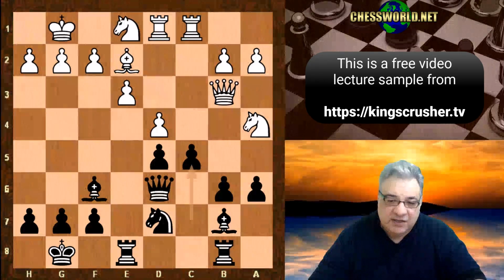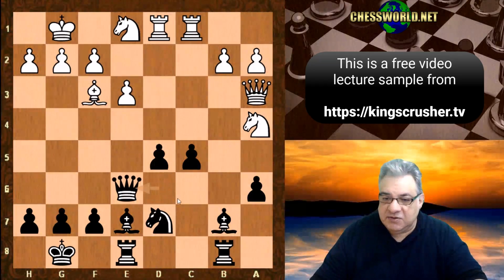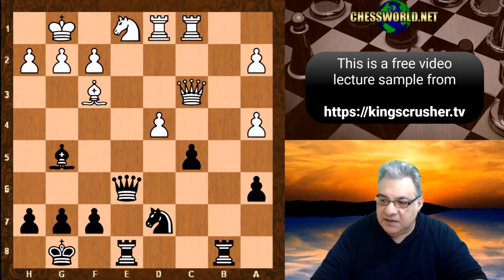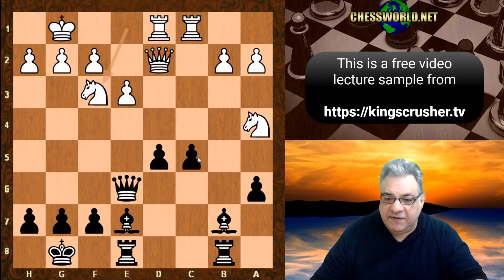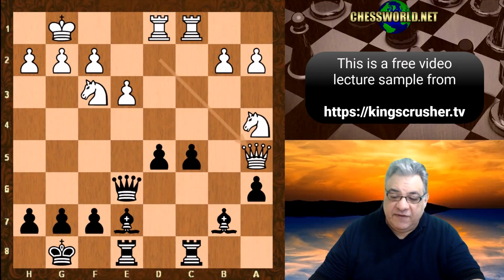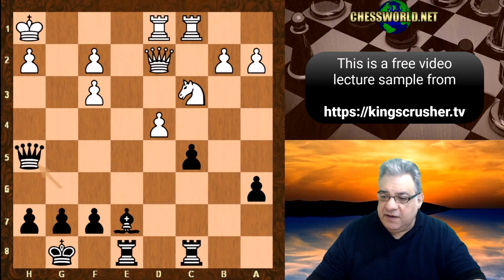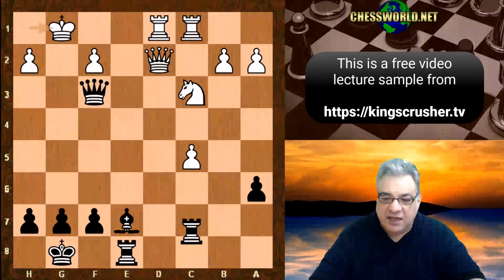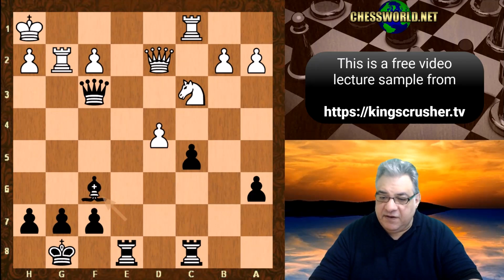Advantages of Hanging Pawns || Henry Blackburne vs Emanuel Lasker - 1892 match